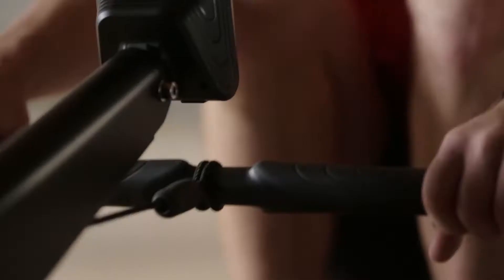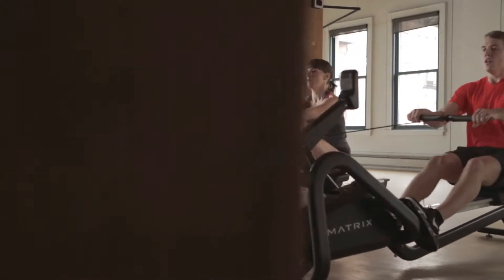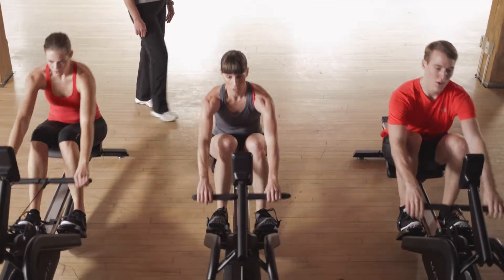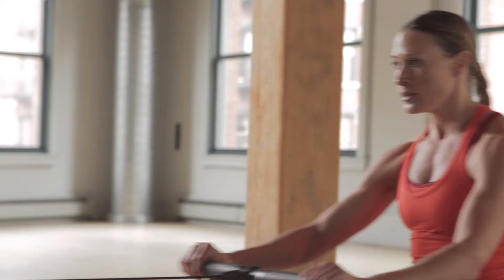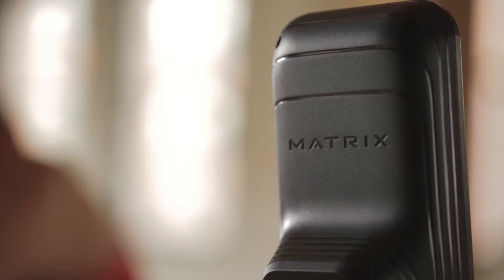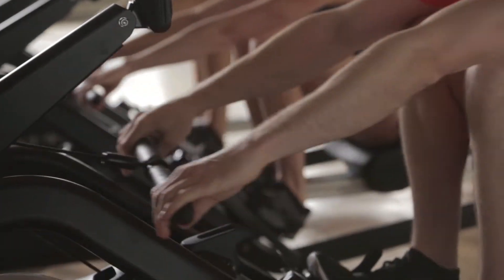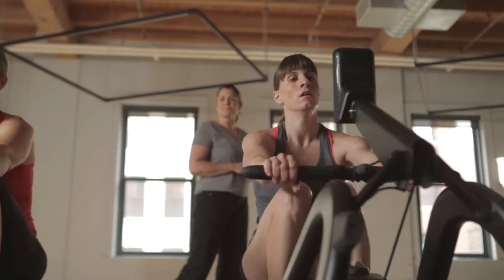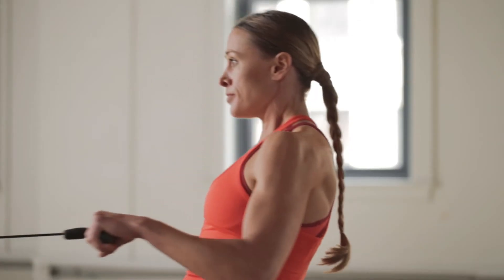Matrix Fitness Rower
Sleek-yet-robust designs offer whisper-quiet operation, a smoother stroke, easy adjustment and repeatable resistance levels to create an unmatched rowing experience.

 FEATURES | BENEFITS
-Brushed aluminum flywheel with 10 precise magnetic resistance settings offers challenge to first-time users and experienced rowers alike
-Adjustable, backlit console makes it easy to set your training goal and measure your results
-Clearly defined quick keys provide instant access to sprinting, distance rowing and high-intensity interval training programs
-Compact footprint offers easy placement virtually anywhere in your facility
-Ergonomic contours of the seat makes intense training sessions more comfortable than ever
-Seat lock offers enhanced stability when getting on or off the rower
-Long, reinforced handle includes a comfort-enhancing over-mold that allows both large and small users to comfortably pull stroke after stroke
-Heel cups include quick release buckles that let users quickly get off the rower, ideal for circuit training
-Can be tilted up to minimize footprint, and built-in wheels make it easy to roll the rower into storage or to a new place on your circuit training floor
-High-quality cord is paired with a long aluminum rail reinforced with stainless-steel strips to stand up to a steady stream of users in the busiest exercise environments